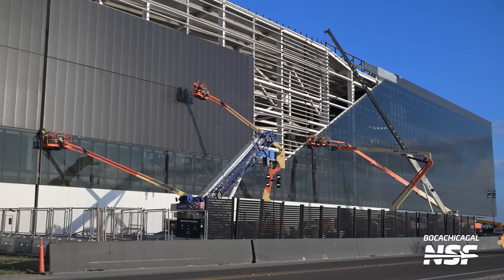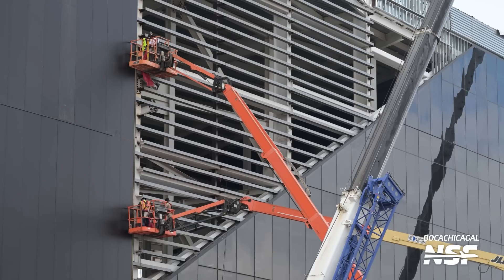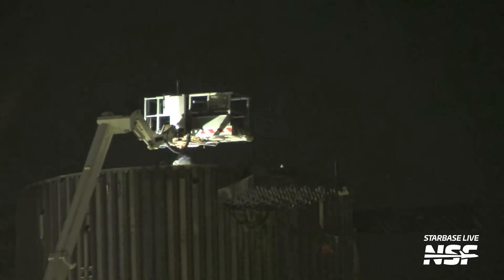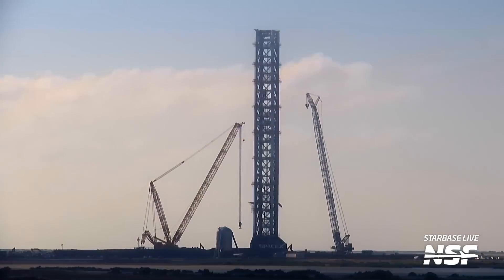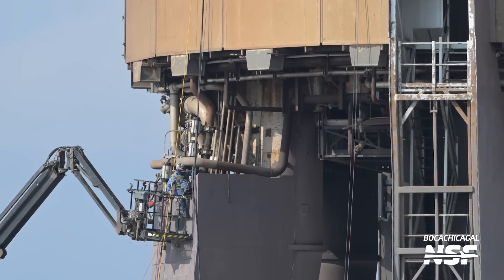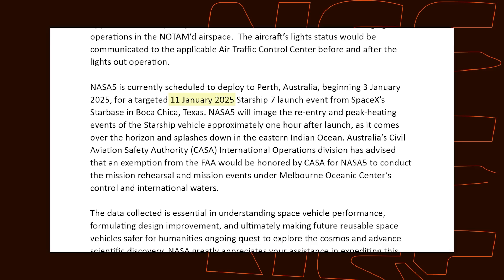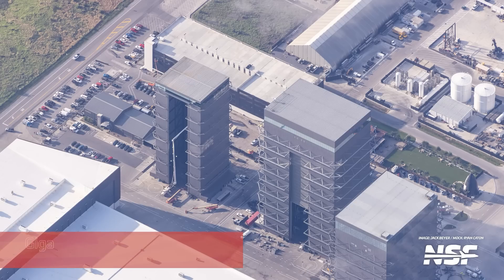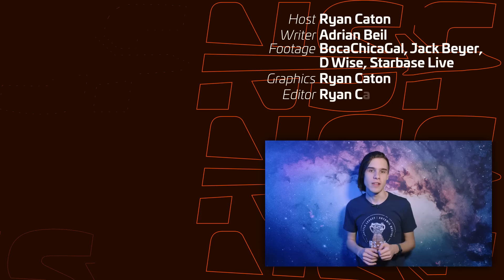Starship Advances Toward Flight 7 (Plus Giga Bay Updates, Pad B Developments) 🚀 | Starbase Update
This week at Starbase has been packed with exciting updates! From Booster 16's stacking progress and the introduction of new lifting mechanisms to the intriguing dismantling of Ship 26, SpaceX's activity shows no signs of slowing. We also take a closer look at the advancements in Starship manufacturing infrastructure, the Giga Bay, and the continued construction at Orbital Pad B, including the setup of the LR 11000 crane. Don’t miss the fascinating details of SpaceX’s evolving designs, innovative approaches, and rapid progress!

🤵 Hosted by Ryan Caton.
🎥 Video from BocaChicaGal, Jack Beyer, Max Evans, John Galloway, D Wise, Starbase Live, Space Coast Live, SpaceX, Pexels.

LDAPAABJRG2UMCU3